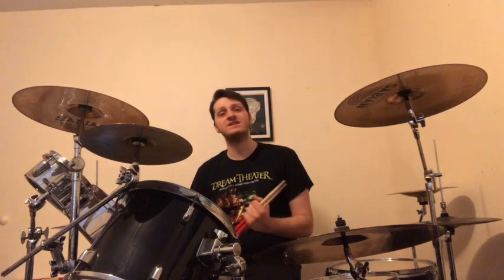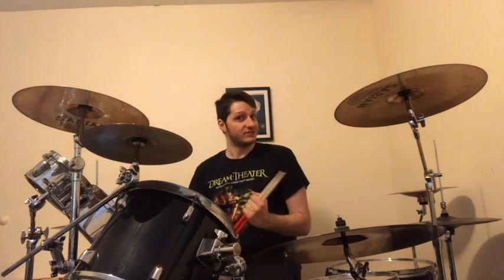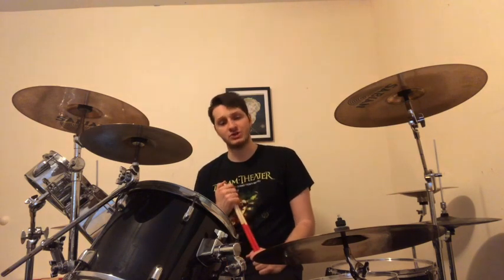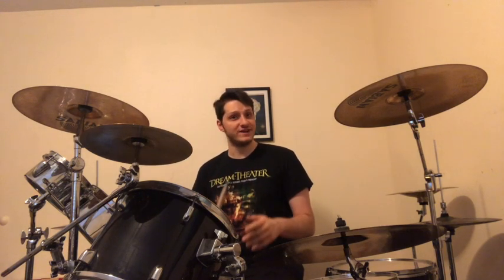Disney Drums reherasal, Intro with Joe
Joe Romano offers drum instruction for the upcoming Disney concert, specifically for Kareem, Kelly and Matt.